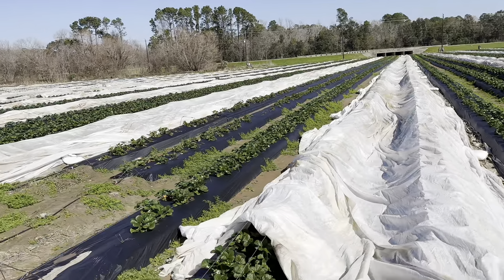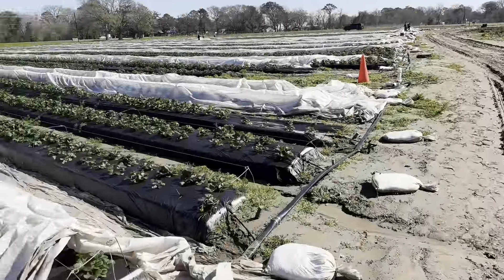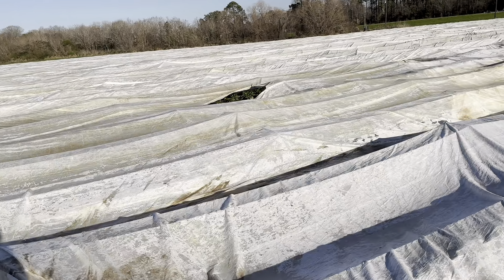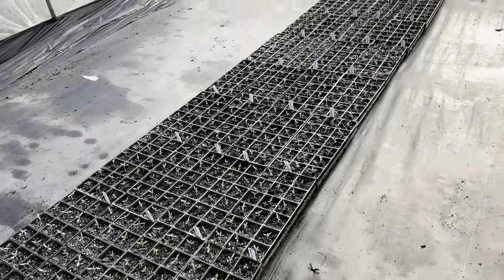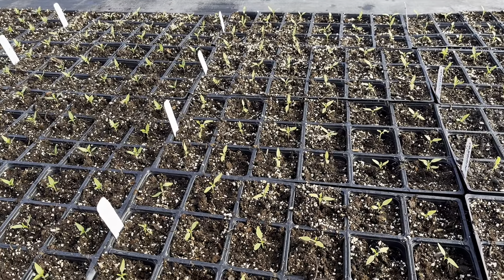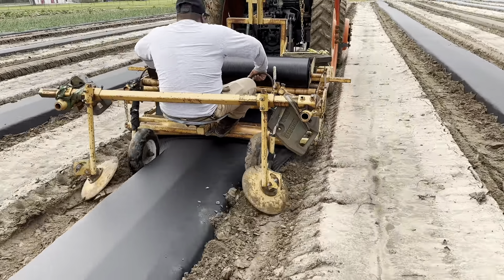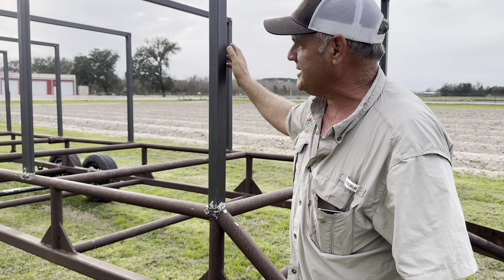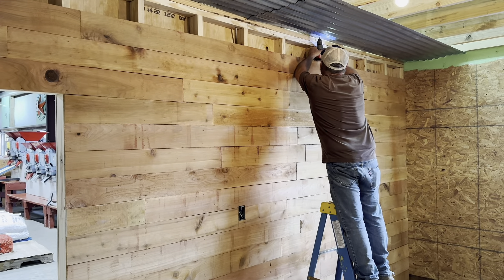Laying plastic, planting potatoes, and building a gift shop